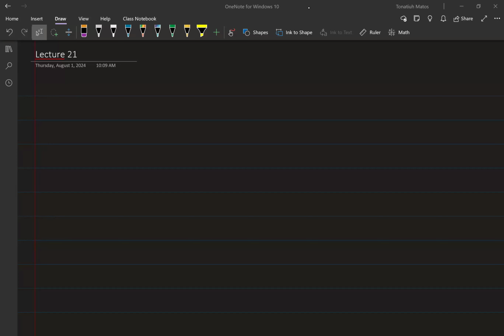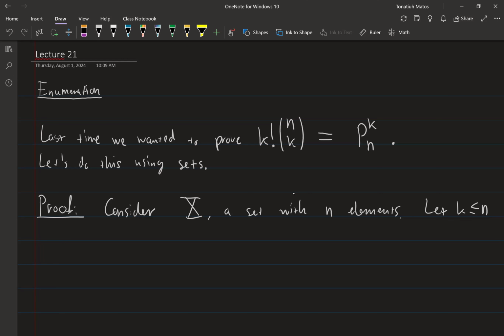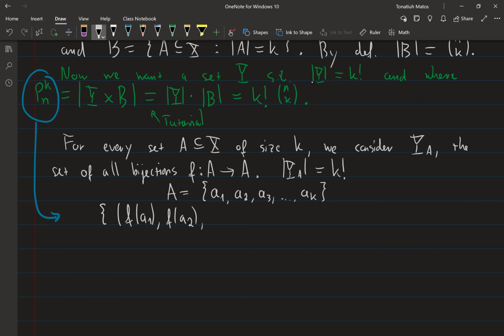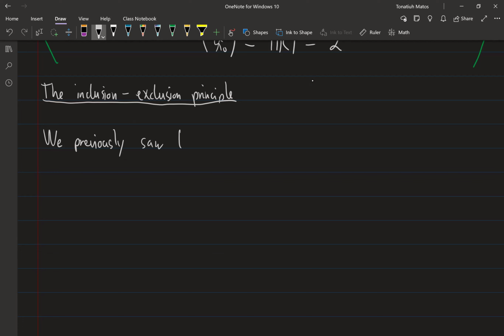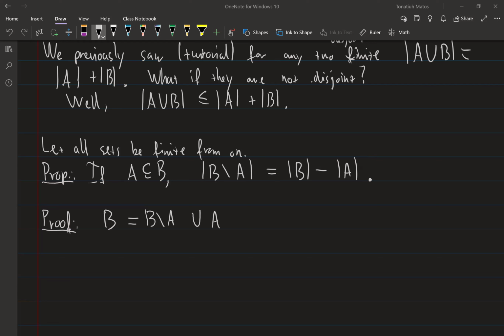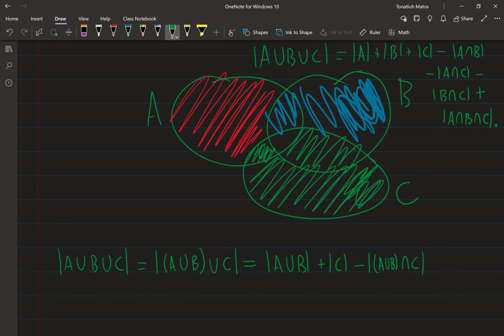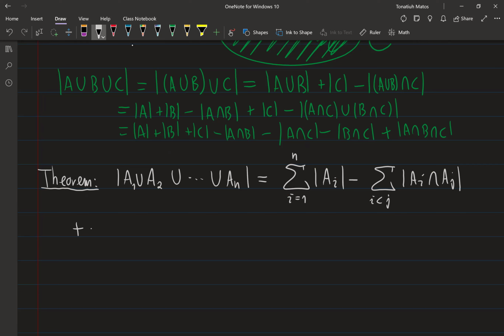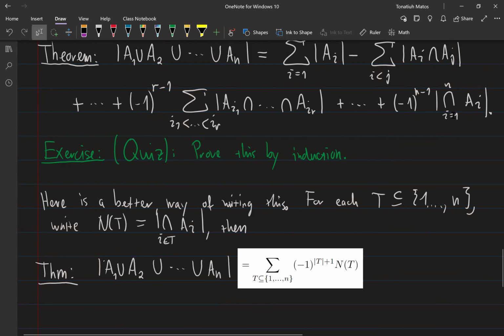Lecture 21: The inclusion-exclusion principle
* Proving the combinations formula.
* A comment on infinitary combinatorics.
* The inclusion-exclusion principle.